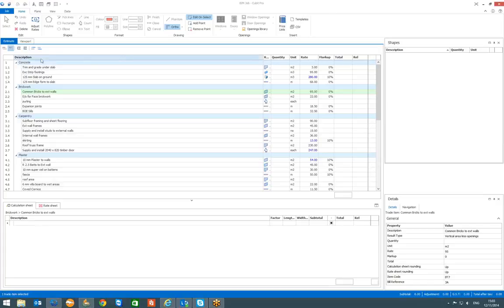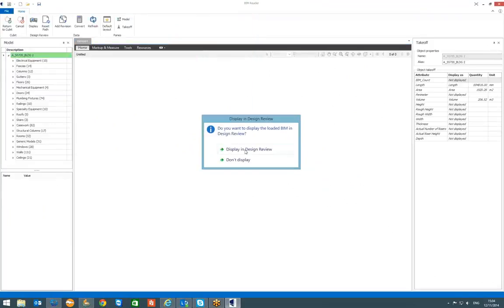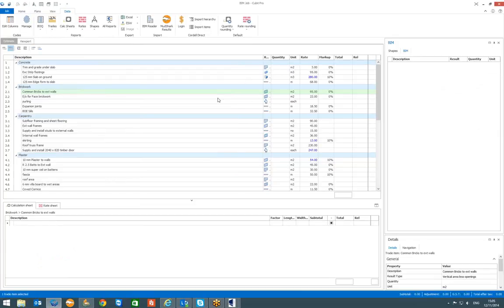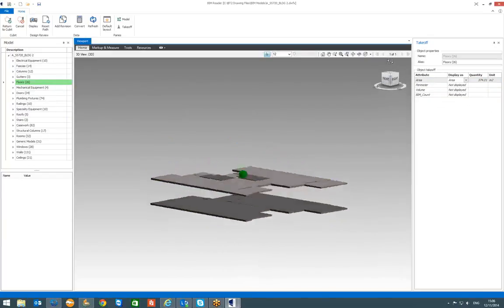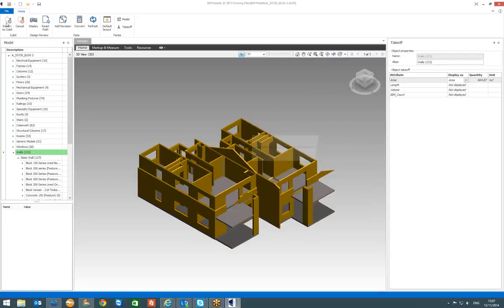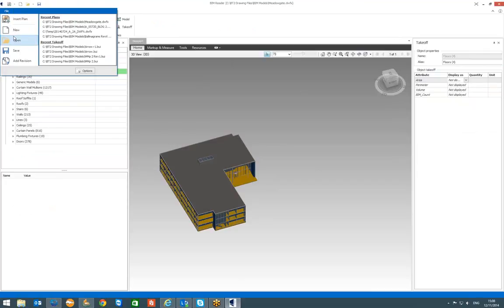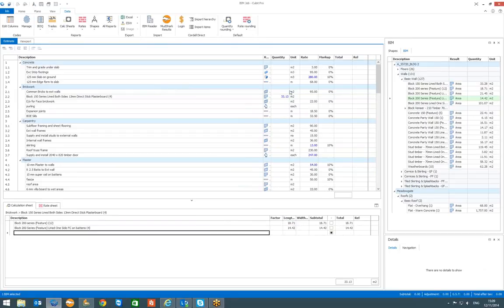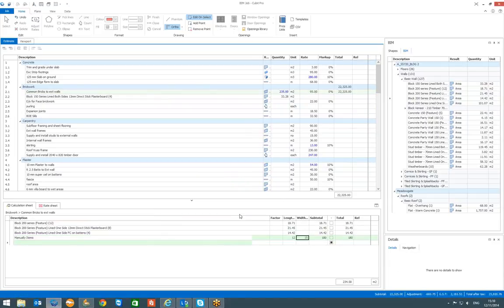Cubit Webinar Series New BIM Takeoff